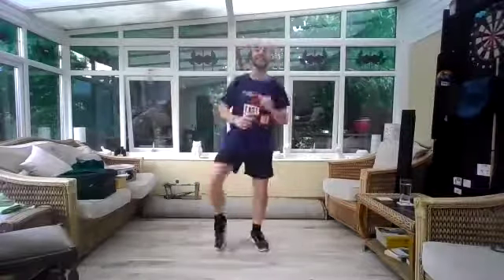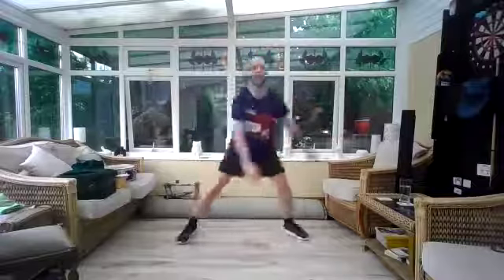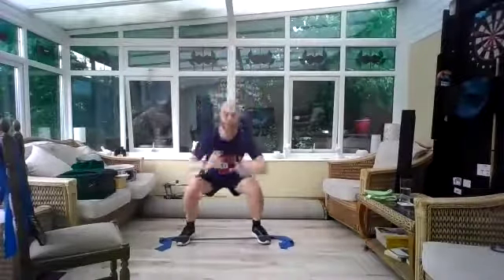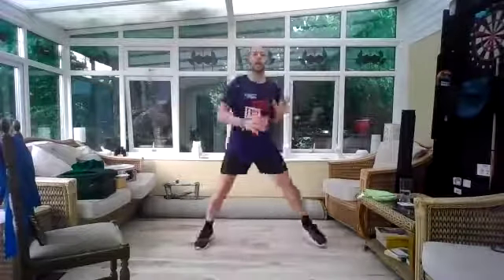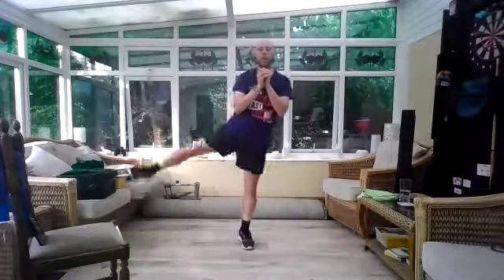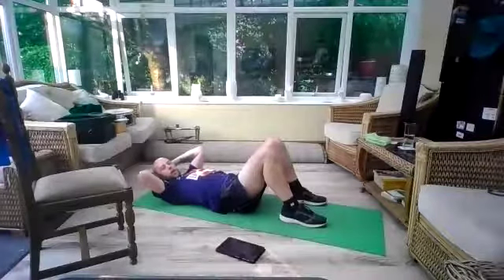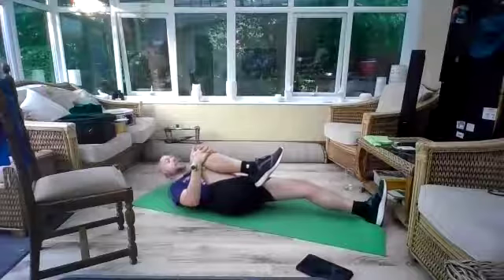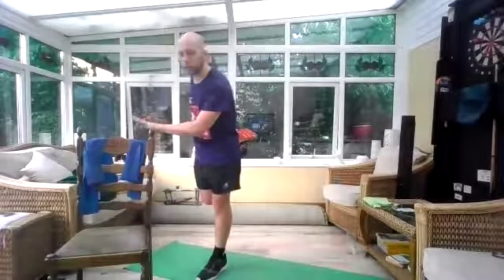04082021 Cardio and Resistance Circuit Exercise Session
Here we go again!!! Another video to add to the collection, feel the intensity increase as the temp and difficulty ramps towards the end of the programme. Hope you enjoy!!!

60mins exercise circuit session
30 mins cardio circuit with strength and conditioning exercise
30 mins core exercise and stretching to finish the session

As always keep in your comfortable limits , do what you can. Follow along using minimal equipment,
Dumbbells, resistance band and some body weight exercises to keep things interesting.